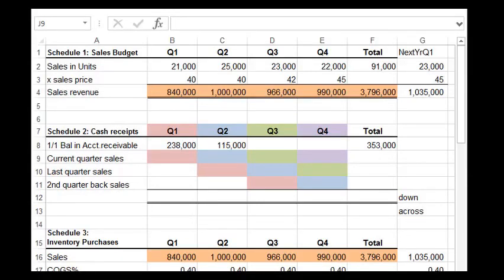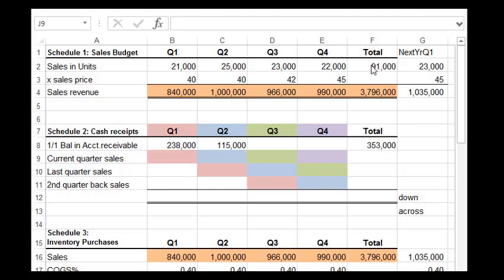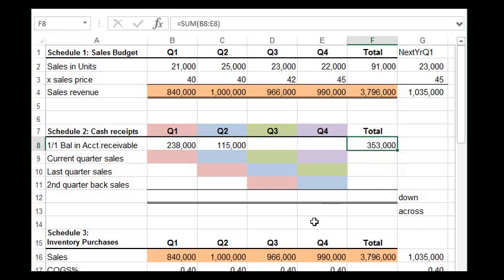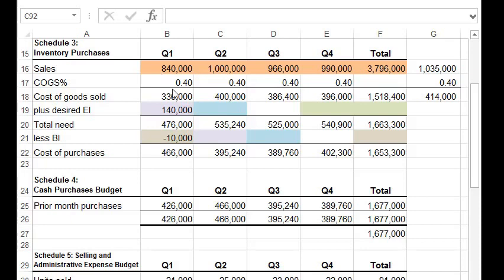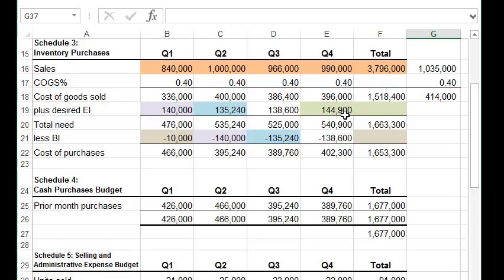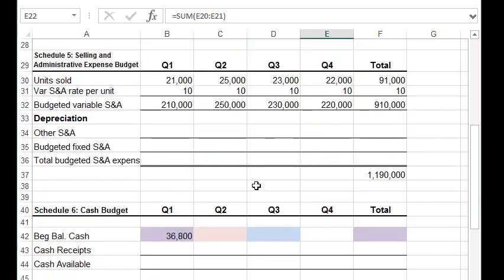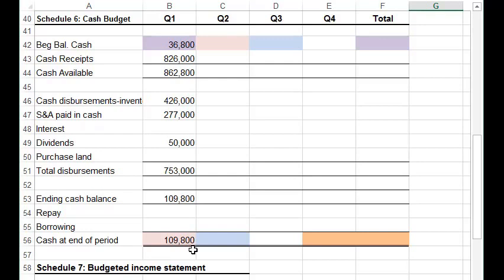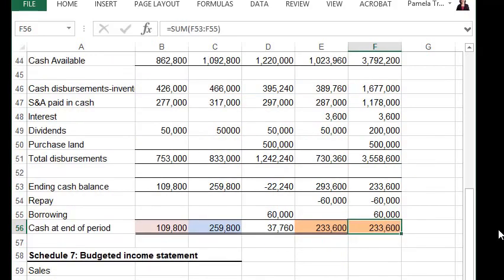MGMT SCH 633 Unit 10 video 1